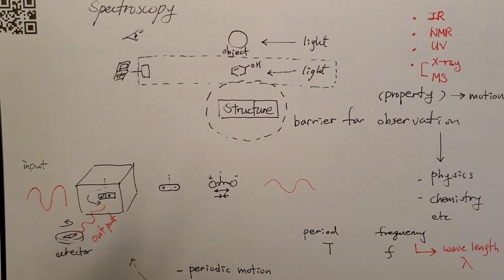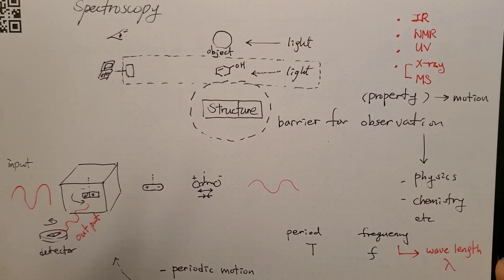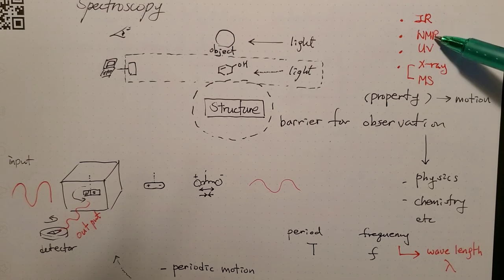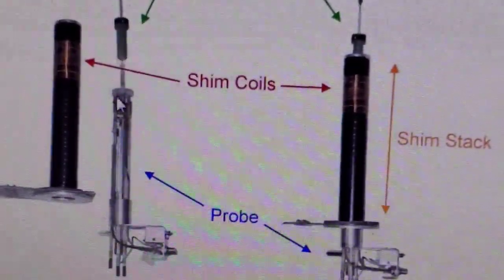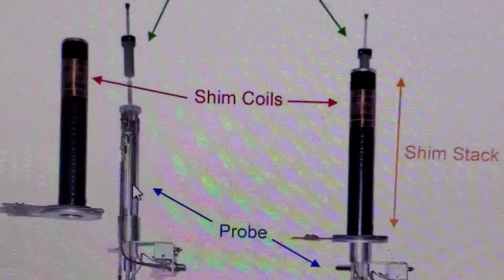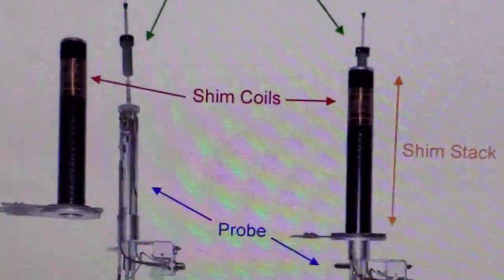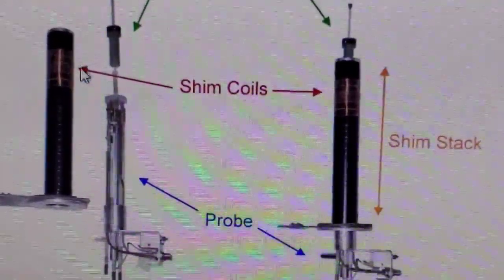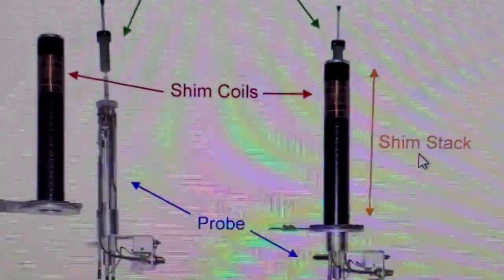A56- NMR (Nuclear Magnetic Resonance): Basic Principles and instrument for non-majors